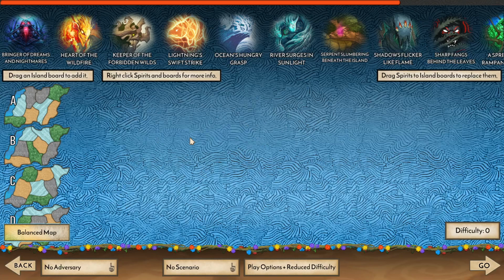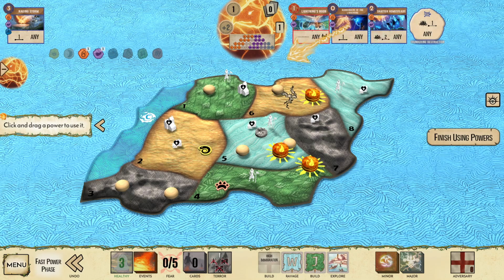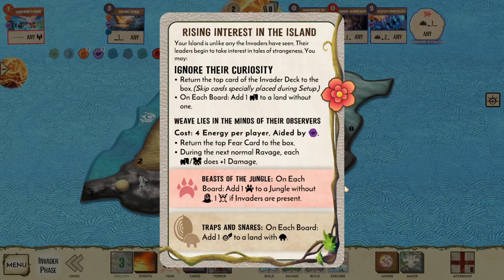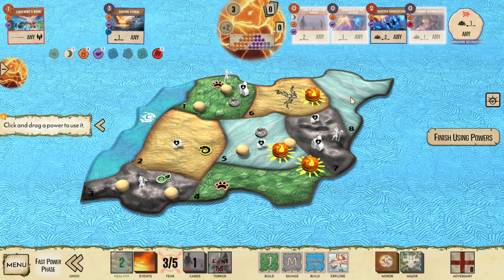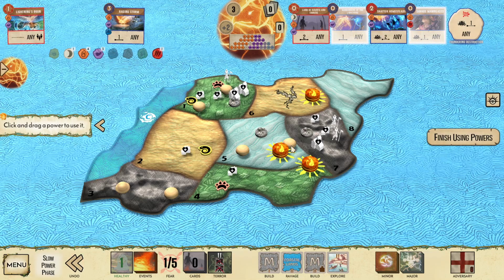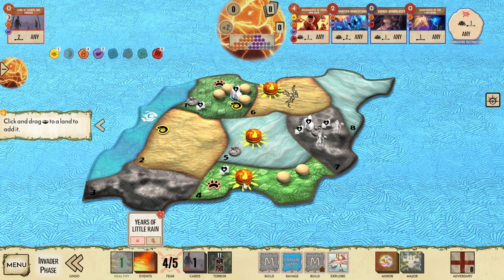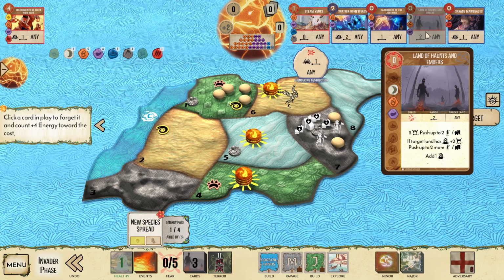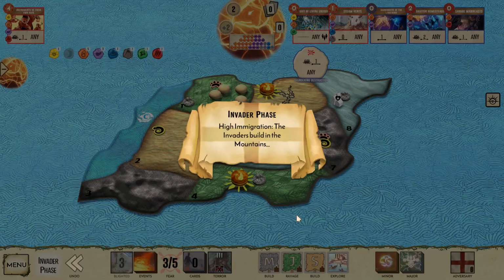Lightning vs. England 6 Walkthrough - featuring imdanishtoo!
Today we have a very special guest, imdanishtoo, help us go through a particularly difficult matchup: Lightning's Swift Strike against England 6! England is by far the hardest adversary in the steam app, especially for solo play, so I hope you're ready for a real treat of a game!

In addition to the advice given in this video, imdanishtoo has put together an excellent strategy guide for the matchup: